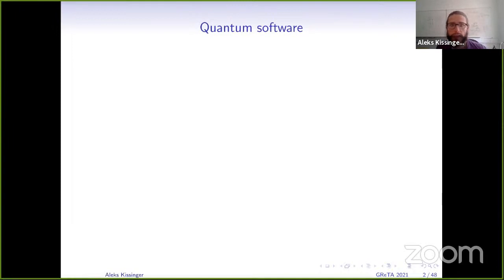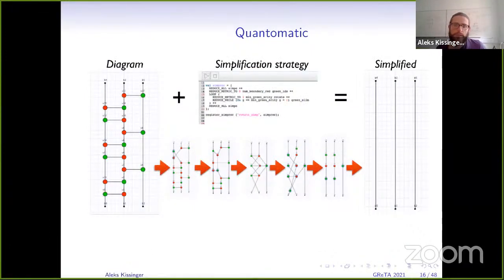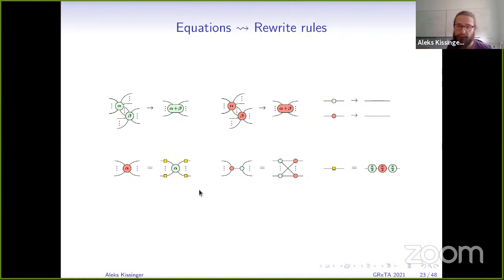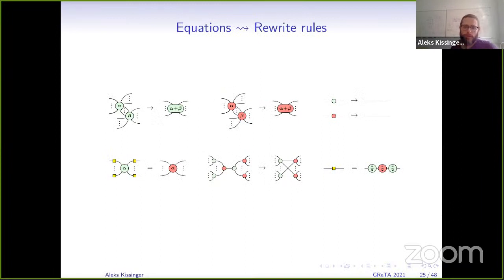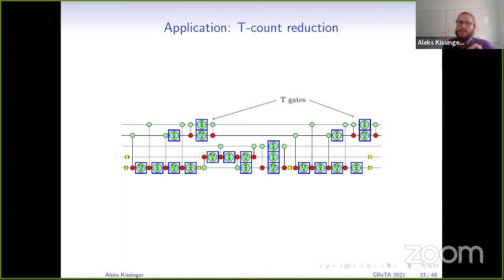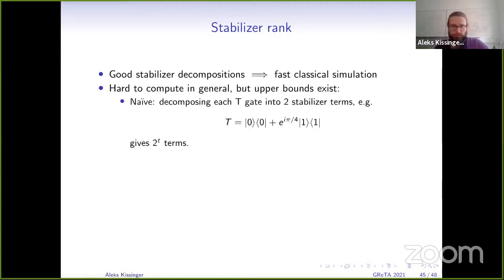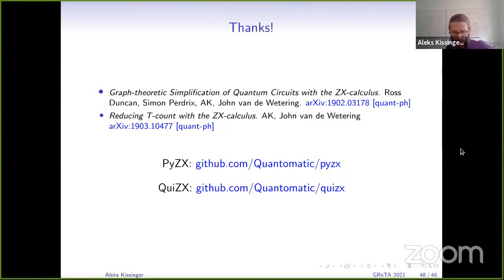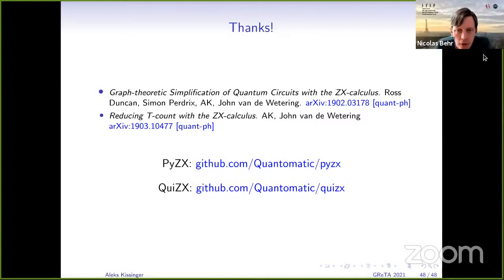GReTA seminar #16: "Picturing Quantum Software"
Speaker: Aleks Kissinger (Department of Computer Science, University of Oxford, UK)

Abstract:

Quantum circuits give a de facto "assembly language" for quantum computation. Hence, the design, optimisation, and verification of quantum circuits is an important task in developing efficient, correct software to run on quantum computers. In this talk, I will survey some of the latest developments in applying the ZX-calculus - a graphical theory of interacting quantum processes - to three important problems in quantum software: the optimisation of quantum circuits, functional verification of circuits, and development of heuristics for efficient classical simulation.